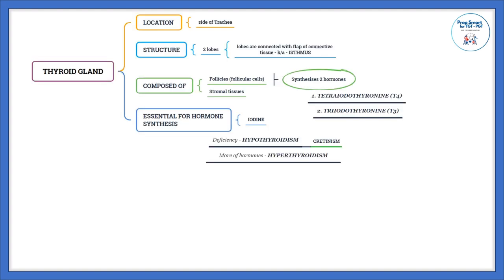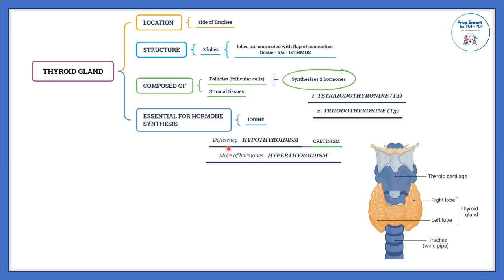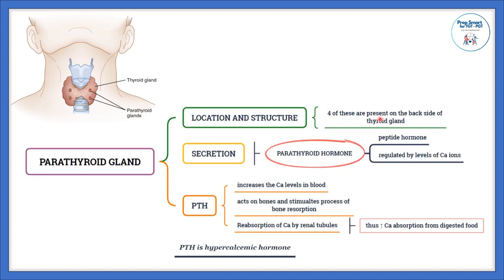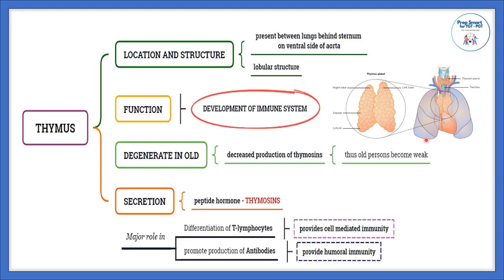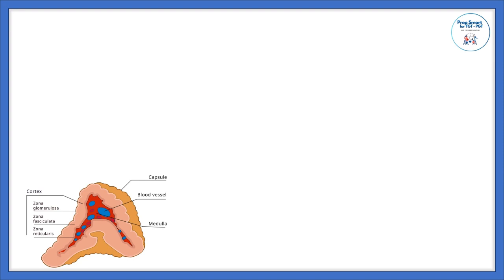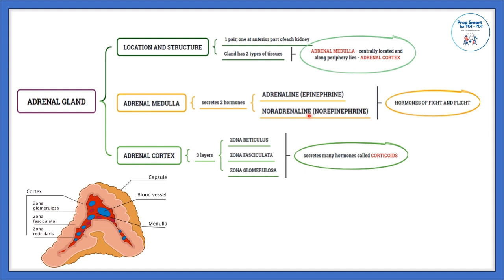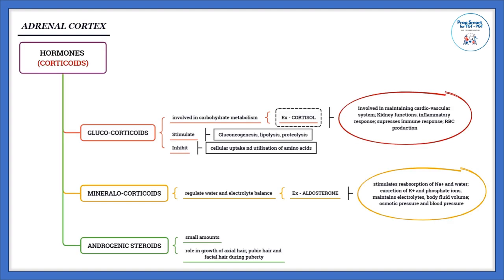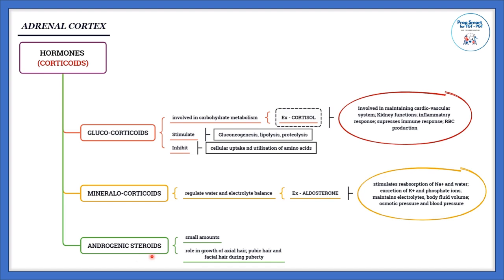Endocrine glands and Hormones Part -2 / Human Physiology/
Complete Biology Series for TGT-PGT exams/ Human Physiology/ Endocrine glands and hormones/ part-2 /Ace your preparation